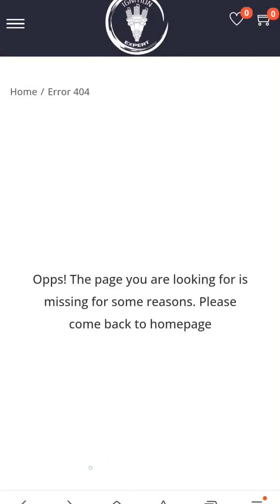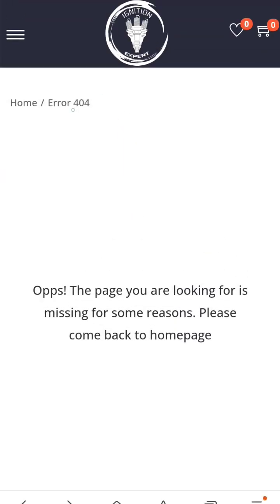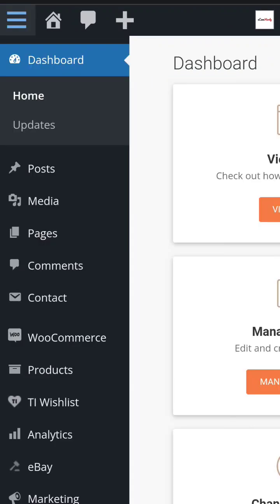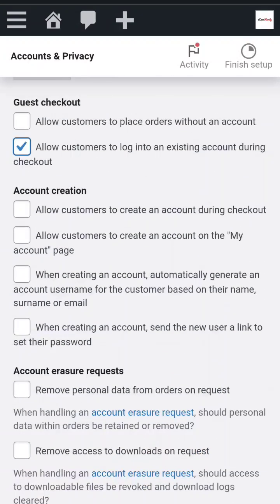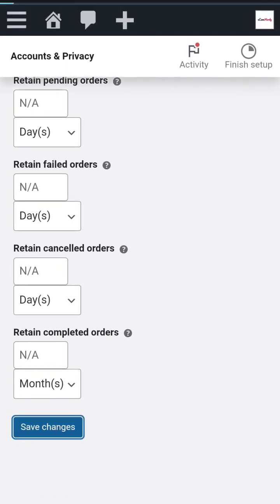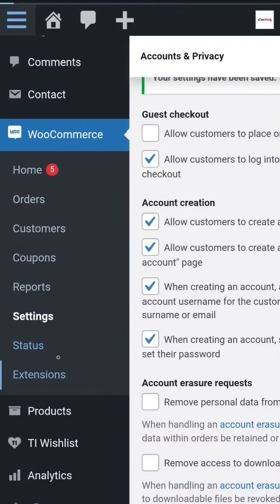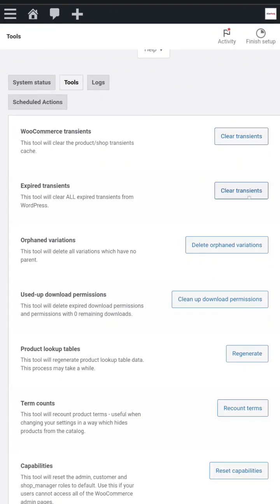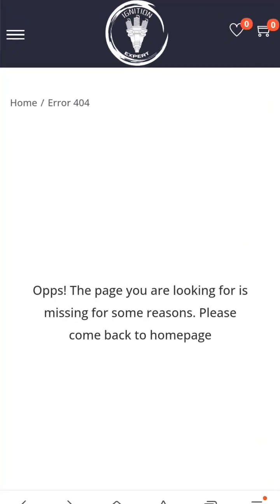How to fix the My Account page is showing ERROR 404 on WooCommerce wordpress website issue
🔥 Resolve WooCommerce Login Issue: Fixing the 404 Error on My Account Page [SEO-Rich Tutorial]

Are you struggling to log in to your WooCommerce website and constantly running into the frustrating 404 error page? Look no further! In this comprehensive video, I provide the ultimate solution to help you overcome this issue once and for all.

Don't let technical glitches hinder your progress. Join me as I guide you through step-by-step instructions, unraveling the secrets to fixing the dreaded 404 error on your WooCommerce My Account page. Say goodbye to login frustrations and hello to seamless website access.

But that's not all! I've also got an exclusive recommendation for you.

Looking to boost your website traffic? Visit ecomhardy.com, your go-to destination for valuable tips, tricks, and strategies to skyrocket your online presence.

Don't let technical hurdles hold you back - watch this SEO-rich tutorial and take control of your WooCommerce login experience today!

You ever encounter an issue when you tried login to your woocommerce website from its My Account page? if you fall in to 404 error page not found, watch this video. it will help you out.

★My most recommanded Hosting provider★